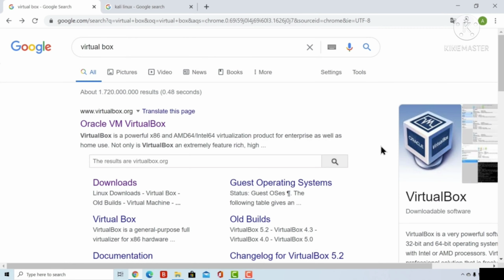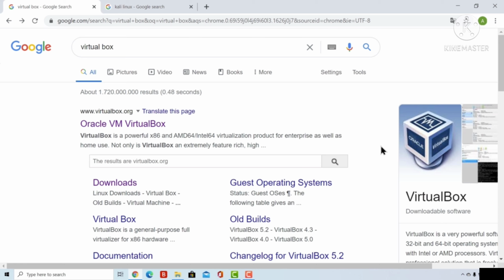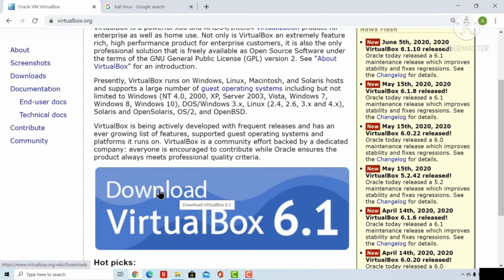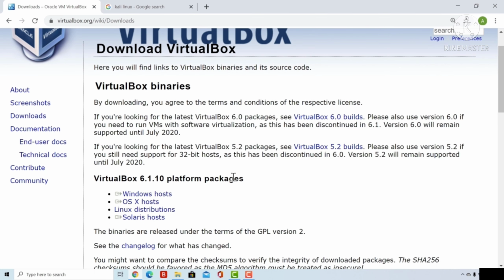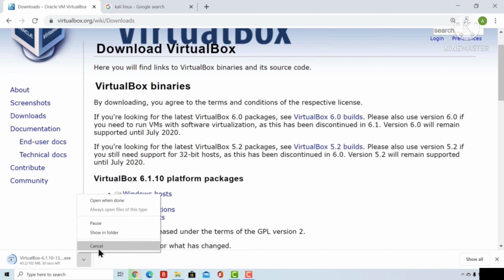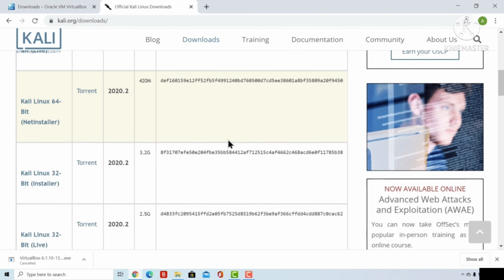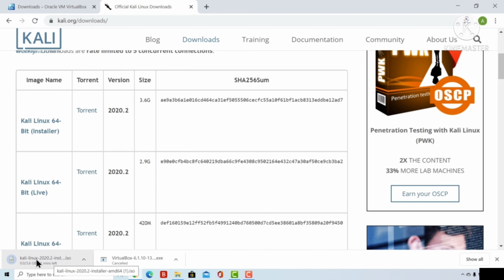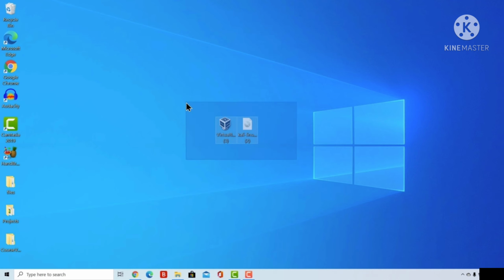𝐇𝐀𝐂𝐊𝐈𝐍𝐆 𝐅𝐔𝐋𝐋 𝐂𝐎𝐔𝐑𝐒𝐄 ||Chapter - 2 Setting up our Kali Lab|| Part - 3 || Hacker's Guide